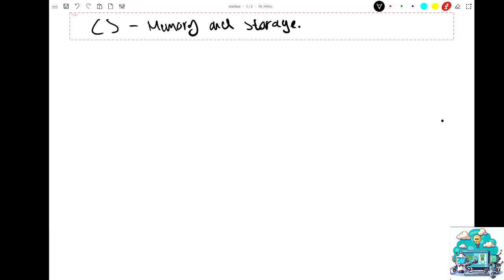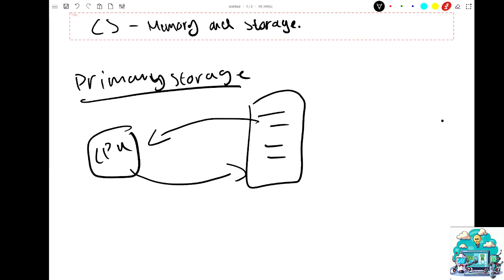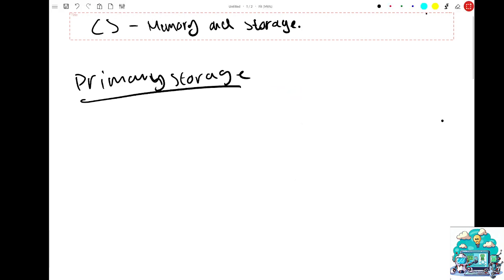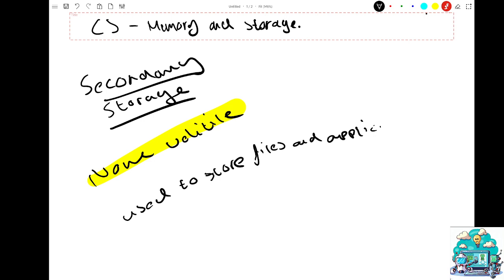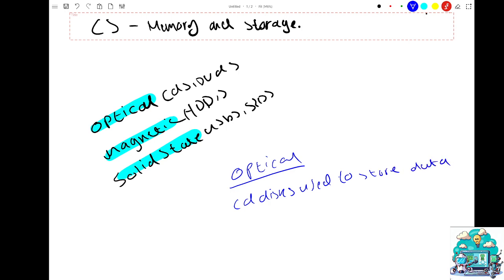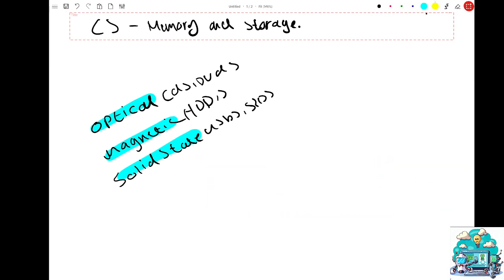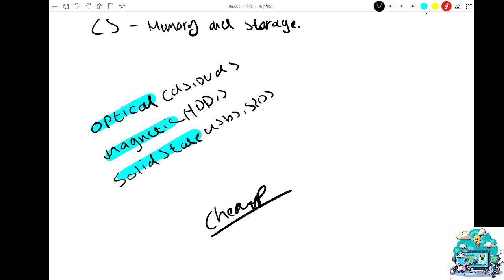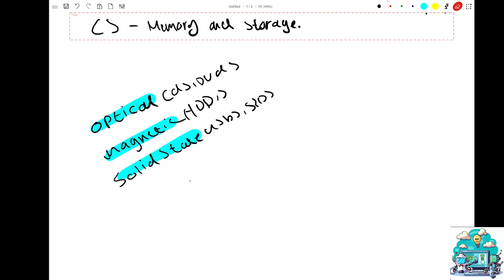OCR Computer Science - Memory and Storage (1)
This video goes into the specifics of the GCSE OCR specification. This video covers
1. RAM and ROM
2. Primary and Secondary Storage